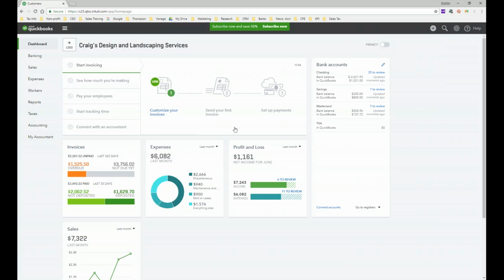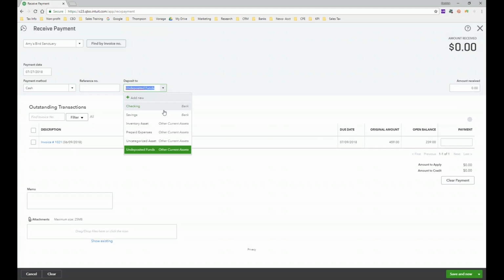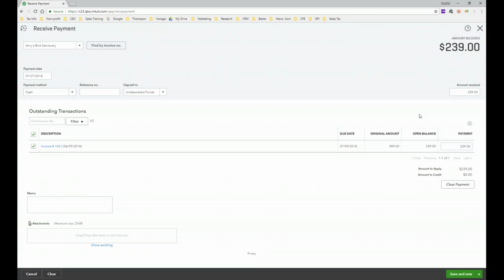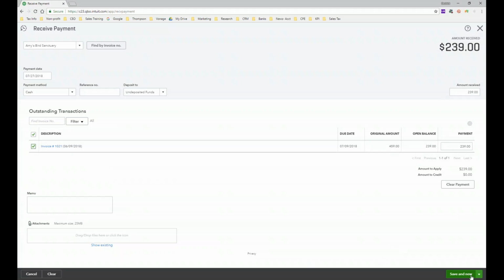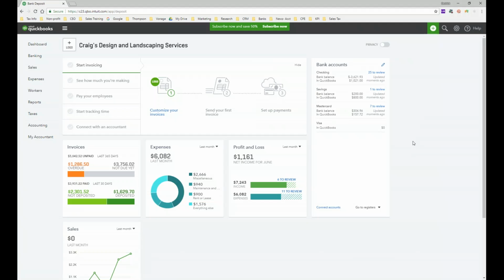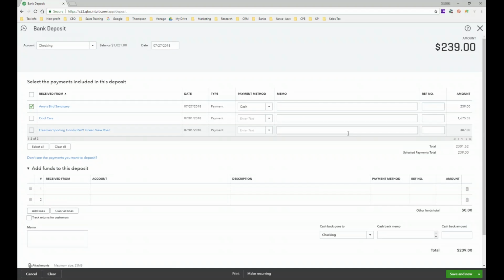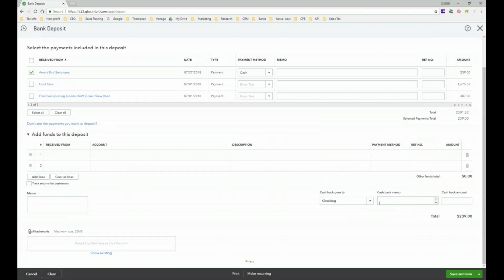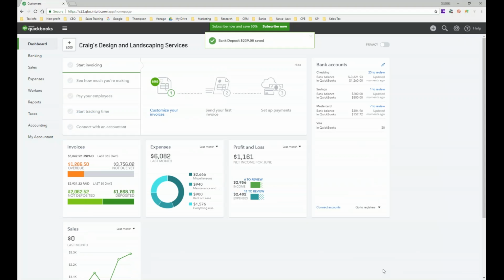How to Receive Payment in Quickbooks Online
You will learn how to receive payments in Quickbooks online.